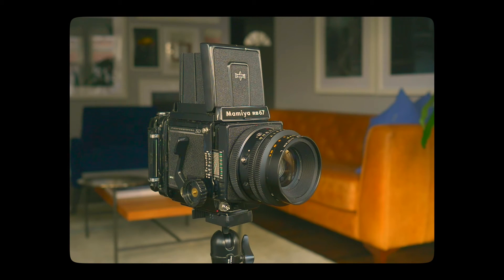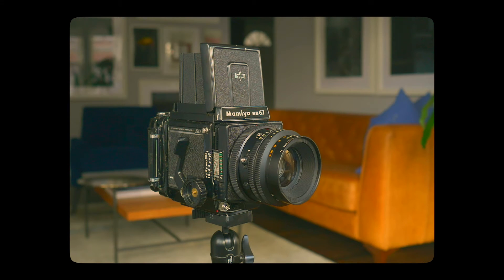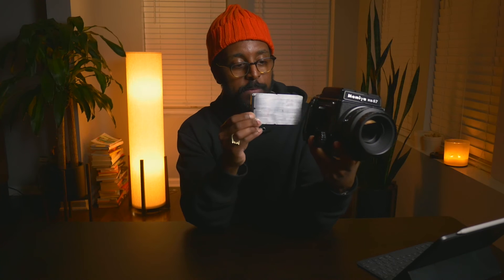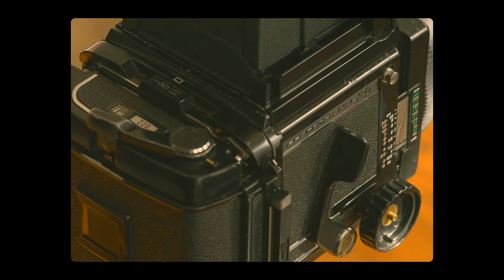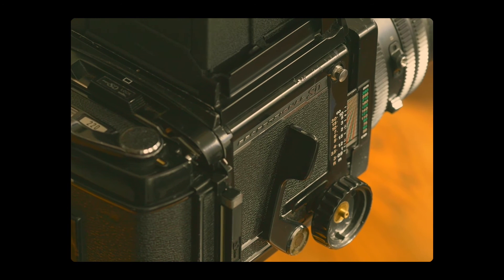Is the Mamiya RB67 Pro SD worth it in 2022?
Here's my experience after 6 years with the Mamiya RB67 Pro SD Medium format film camera.